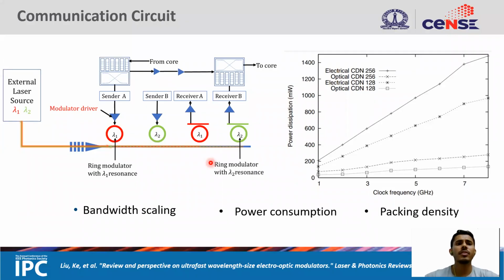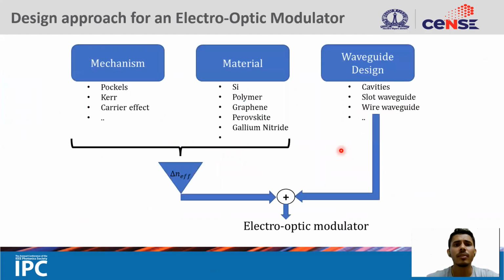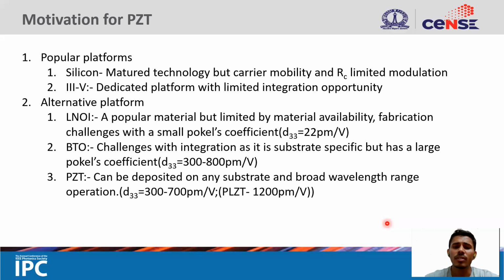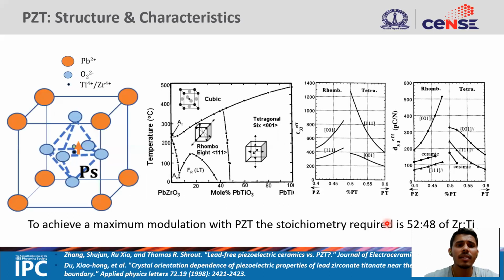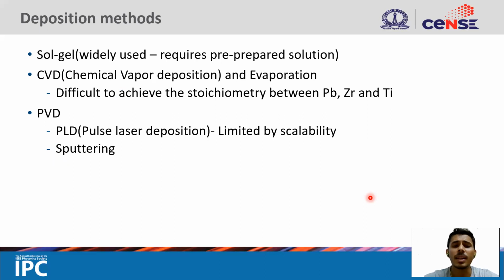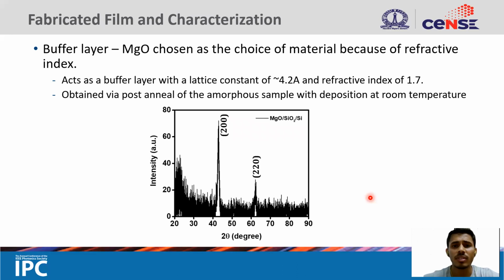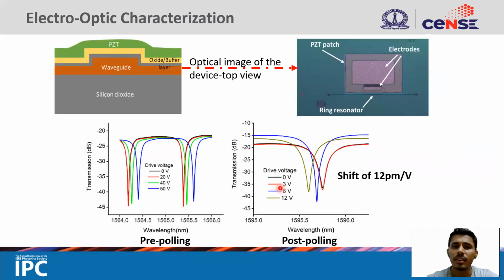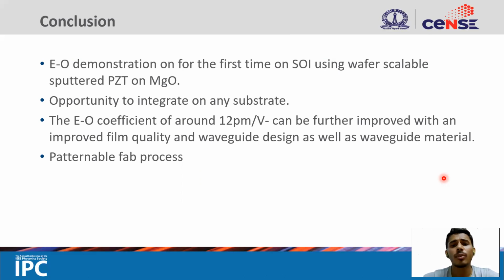Sputter-deposited PZT-on-Silicon Electro-optic Modulator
We present for the first time sputter deposition of PZT-on-SOI for electro-optic modulation. We present material, electric and electro-optic characteristics of a thin-film PZT-on-silicon. We demonstrate DC electro-optic characteristics using a ring resonator with a shift of 12.5 pm/V

Presented at 2021 IEEE Photonics Conference (IPC)